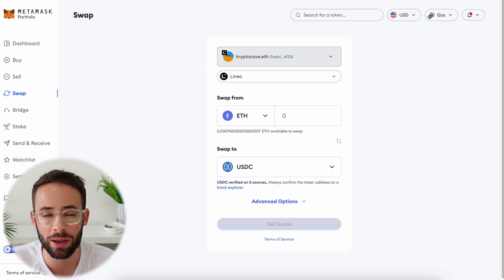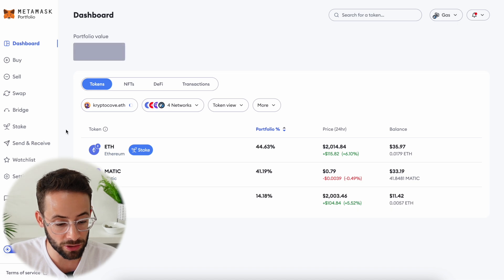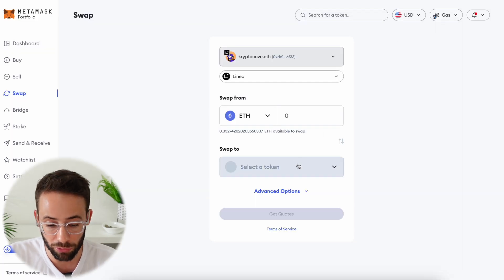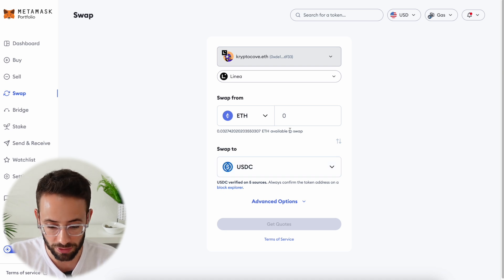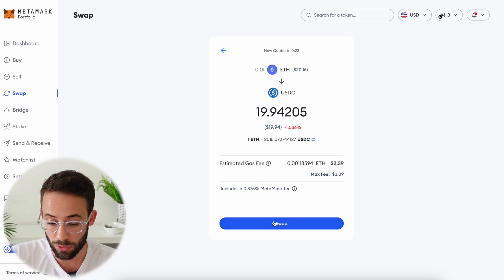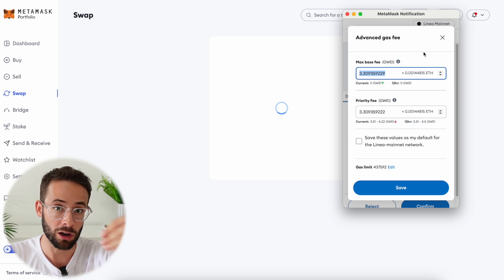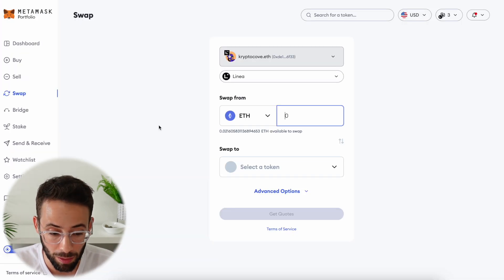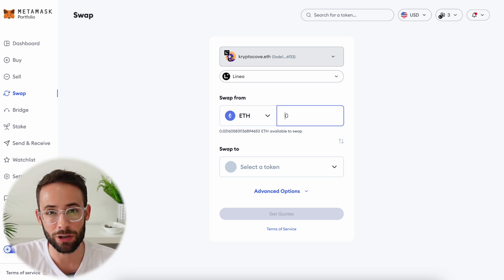MetaMask Swap Tutorial (Easy Crypto Trading)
This simple tutorial will show you how to use MetaMask's built in swap feature. It's very convenient if you're looking for an easy way to swap between different crypto assets on the ethereum network (or ETH layer 2s).

Good luck!

My public wallets:
Ethereum: kryptocove.eth
Solana: kryptocove.sol